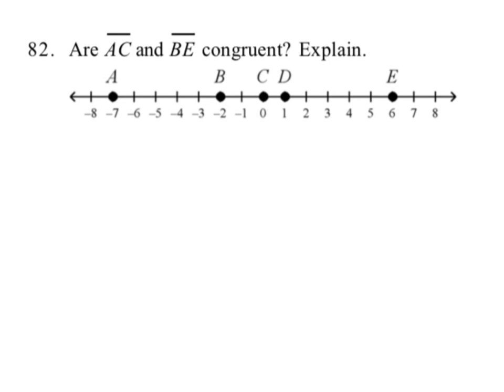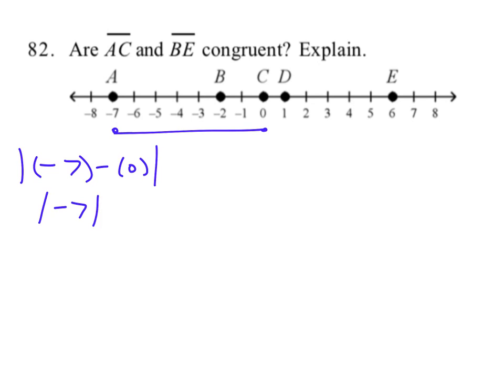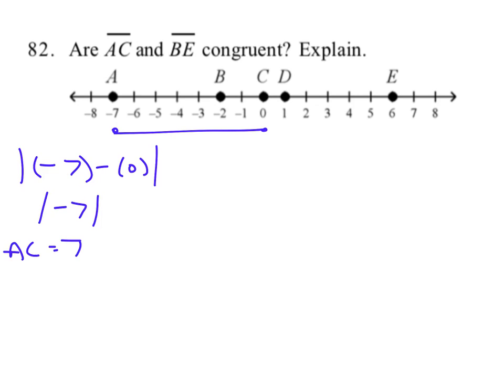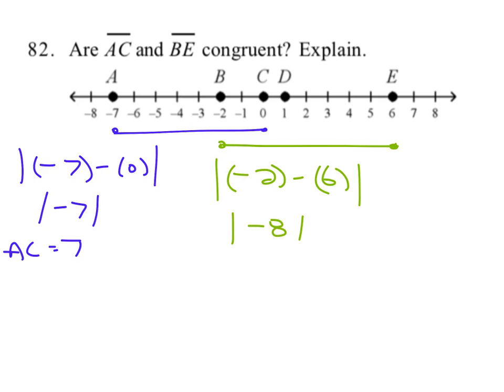Geo Unit 1 Study Guide #82